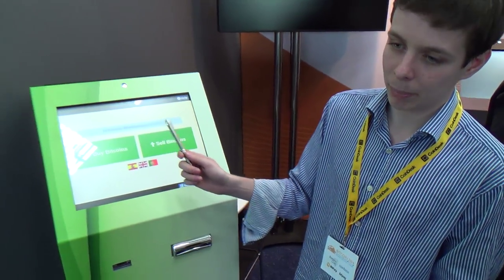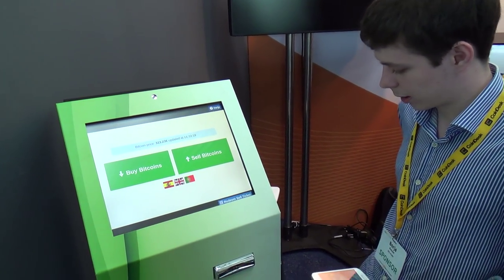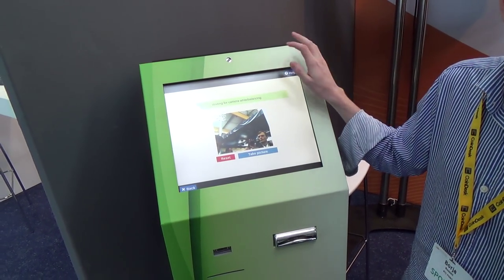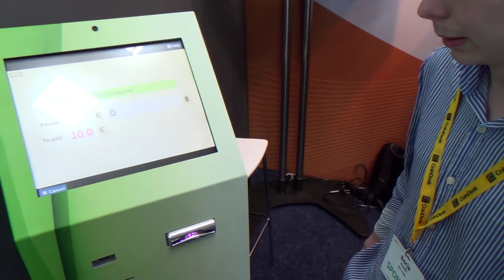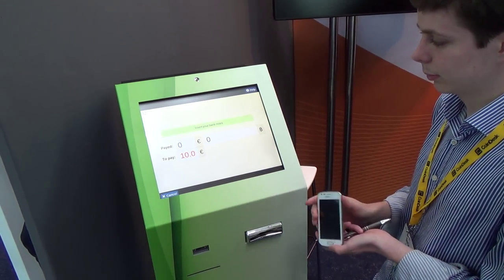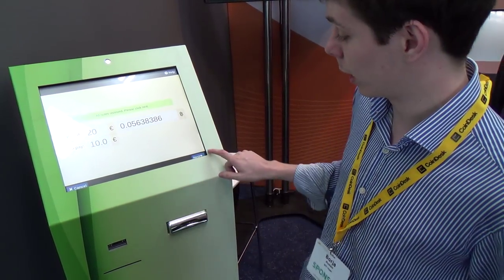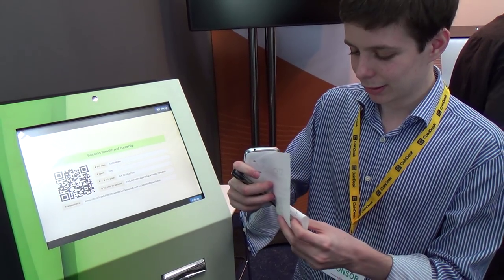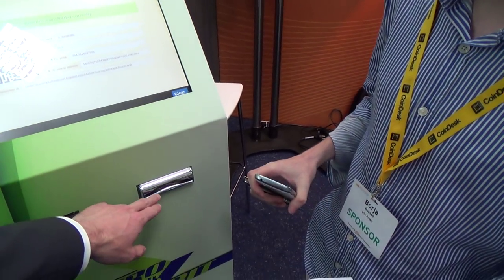Bitcoin2014 - BtcPoint interview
An interview with BtcPoint team which makes two-way bitcoin ATMs.